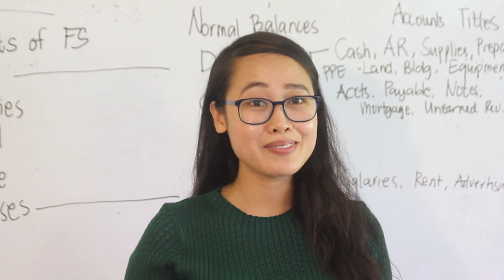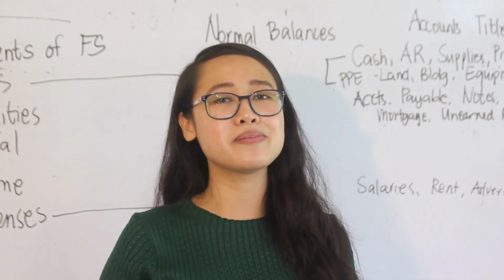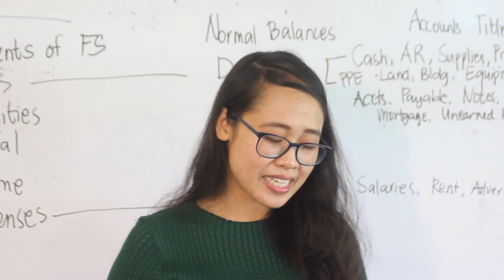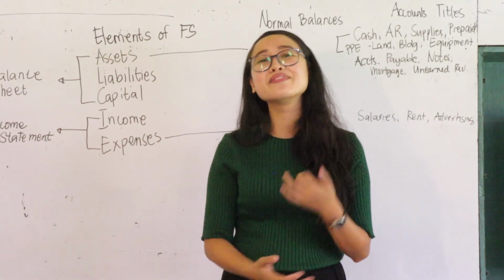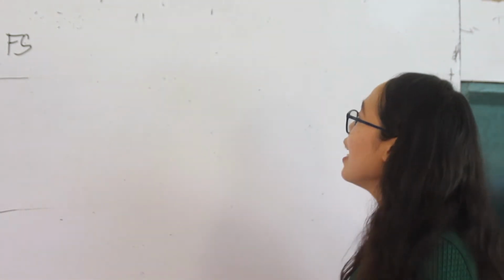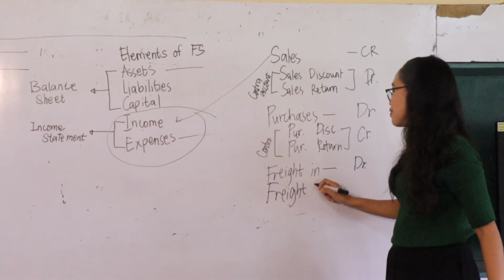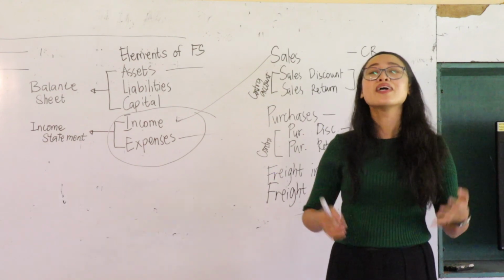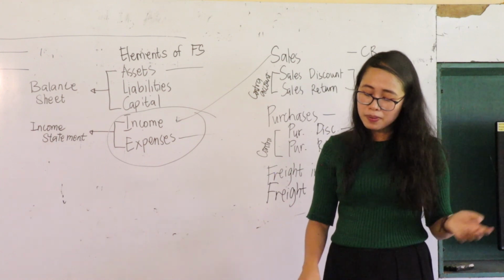Introduction to Accounting Mam Shiela Samijon